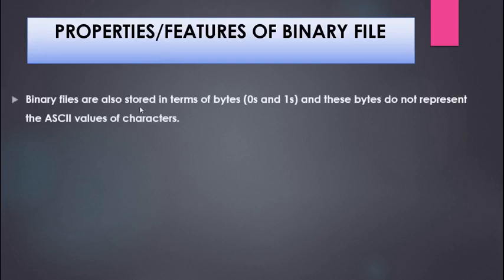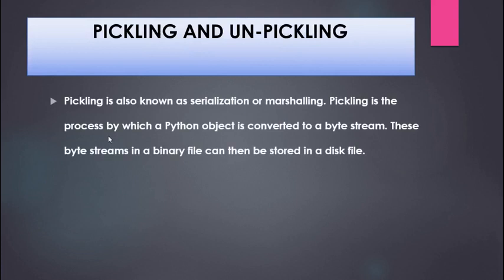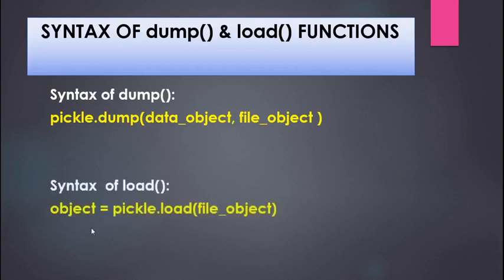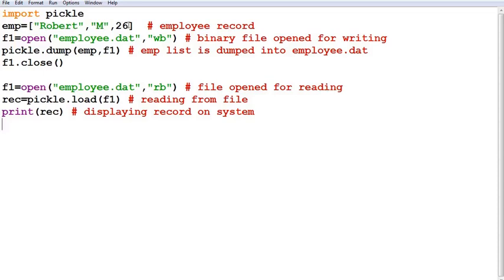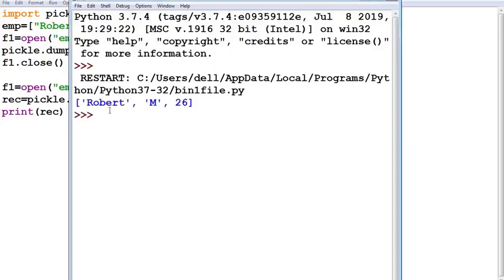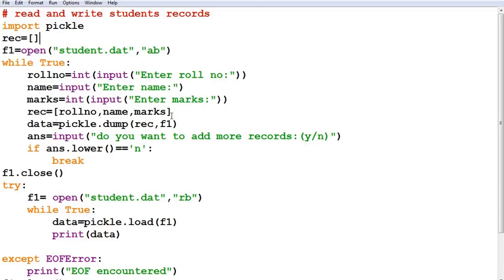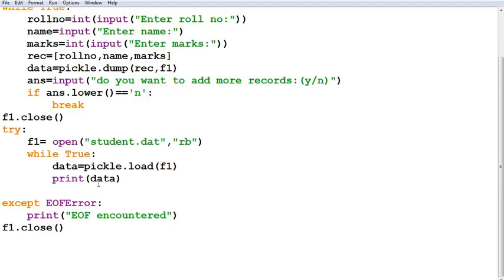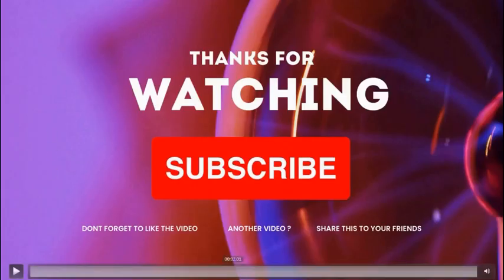BINARY FILE | READ | WRITE | PICKLE | CS | CLASS-XII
This video will tell how to read and write operations can be done in binary files. It will also tell the concept of pickling and un-pickling python object.